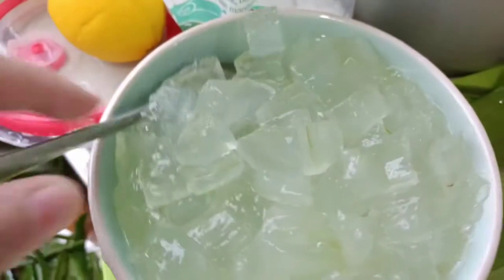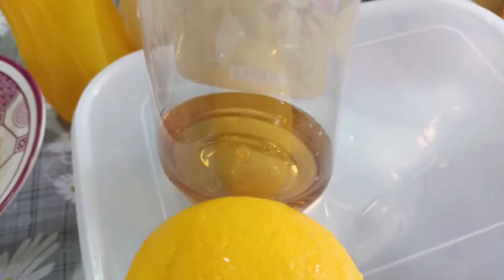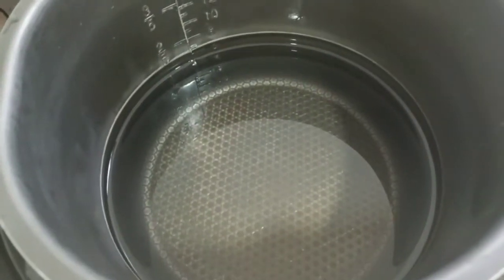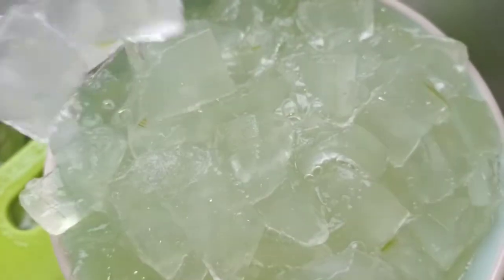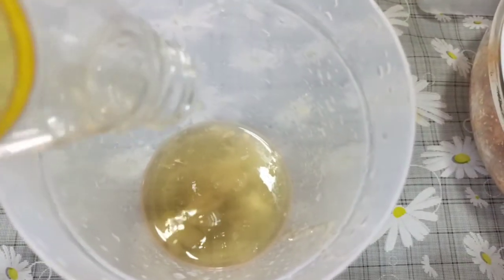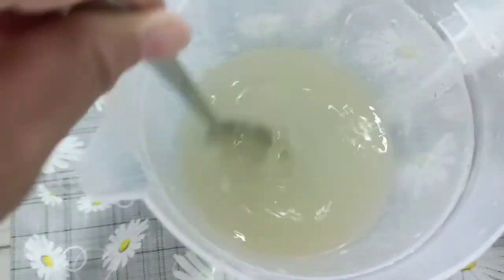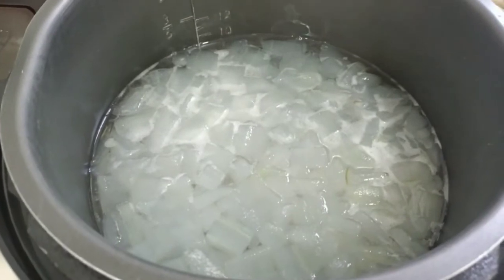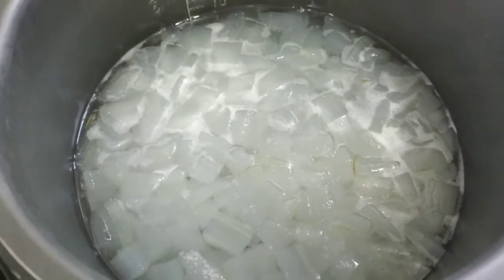The Aloe Vera Drinks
I wanna try these Aloe Vera honey & Lemon drinks
which is good during summer season . I knew everyone loves this drinks .

Ingredients to make Aloe Vera drinks

Aloe Vera Jelly
Lemon juiced
Honey
water

Mix honey & lemon juiced , water and add sugar .